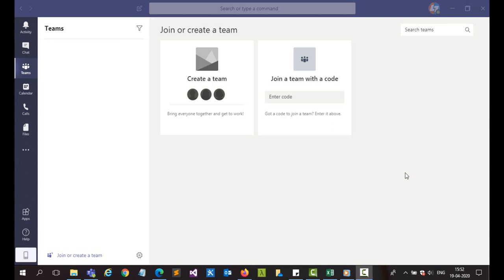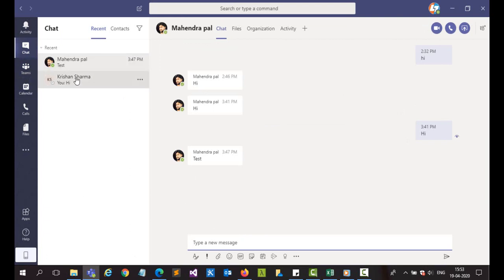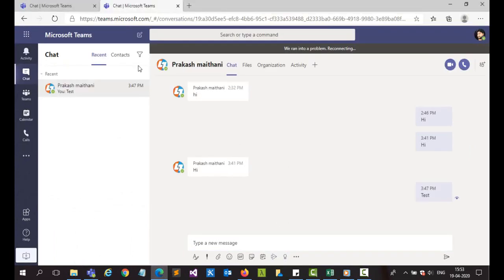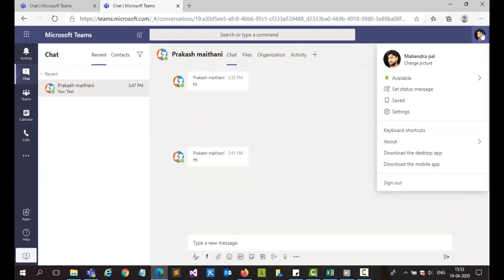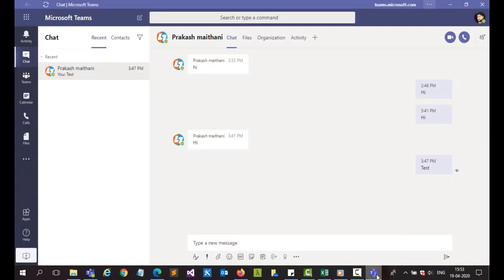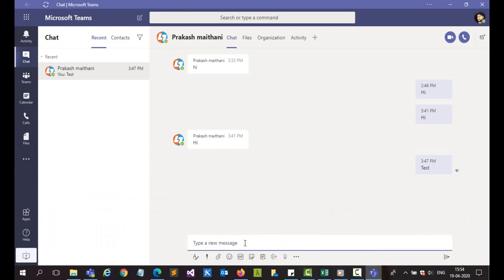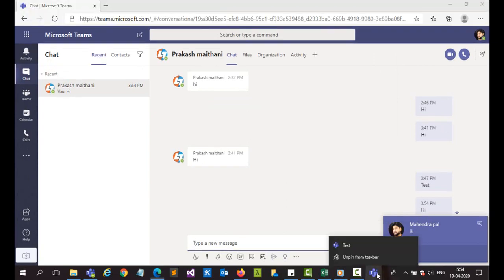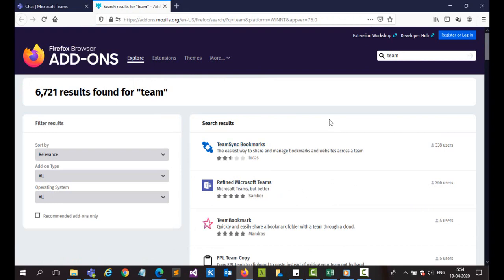How to Open Multiple Instances or Window of Microsoft Teams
This video is about how one can open multiple instances or window of Microsoft Teams. there is option in all chromium based browser to install site as an option or save as extension by which you can achieve this. watch full video to learn.